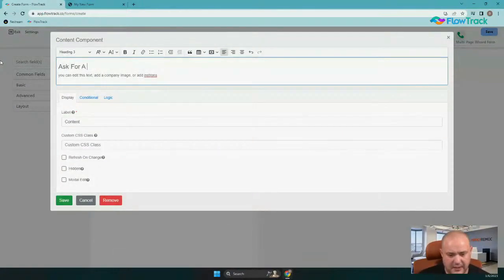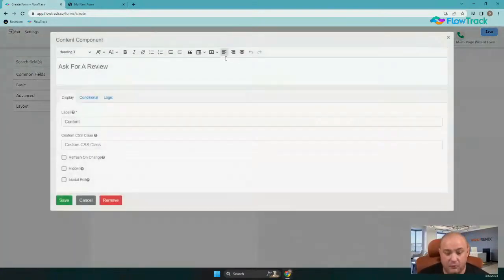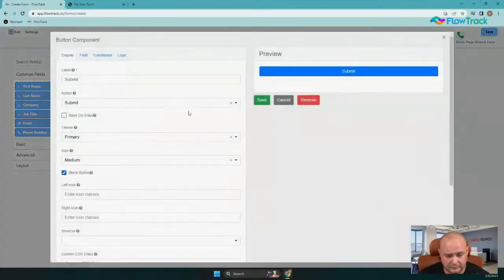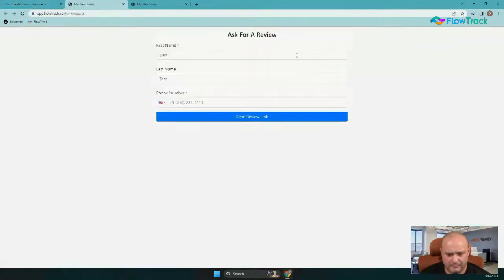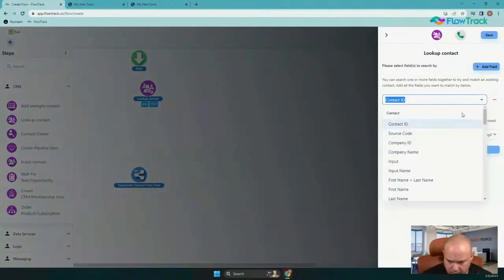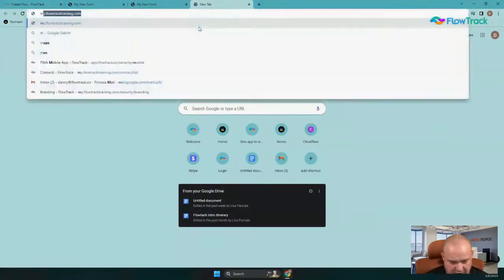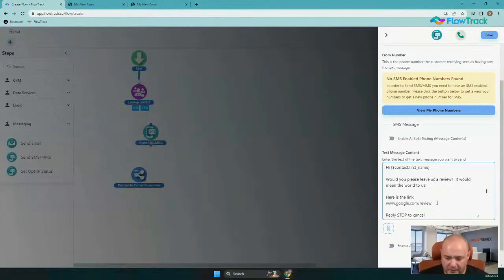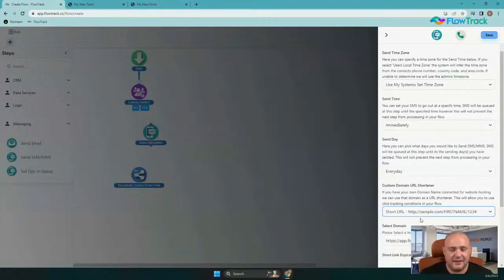How to Create a Review Sequence Flow